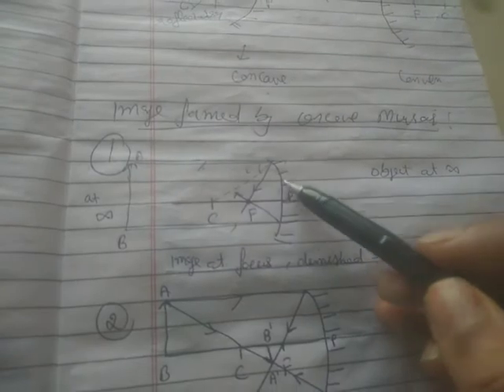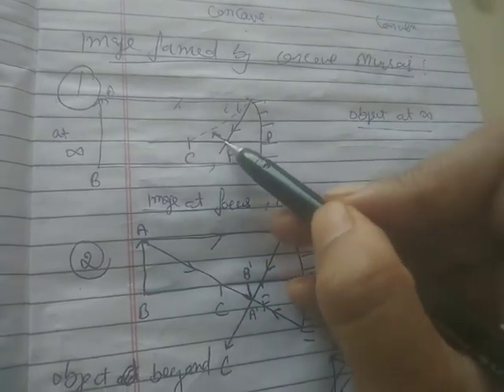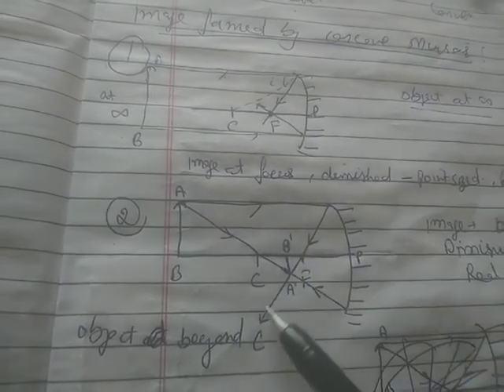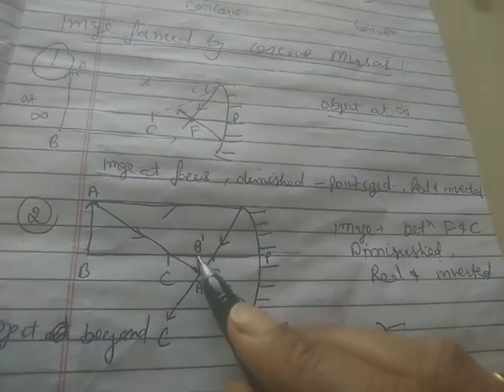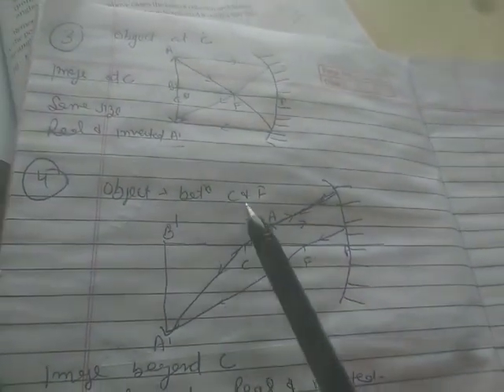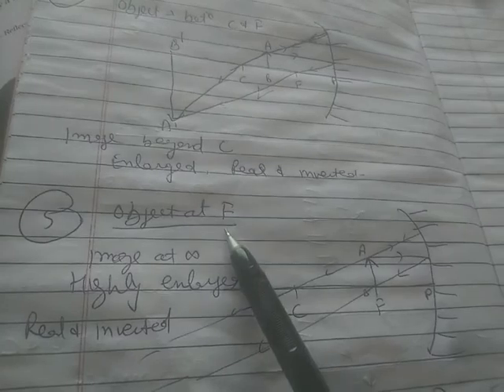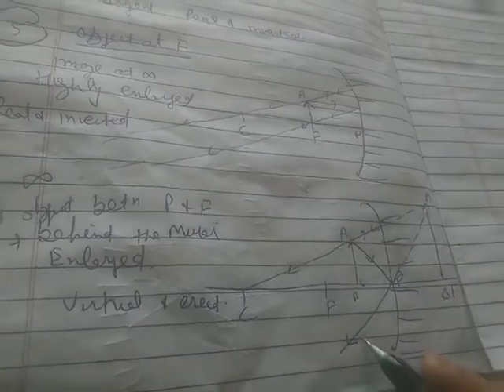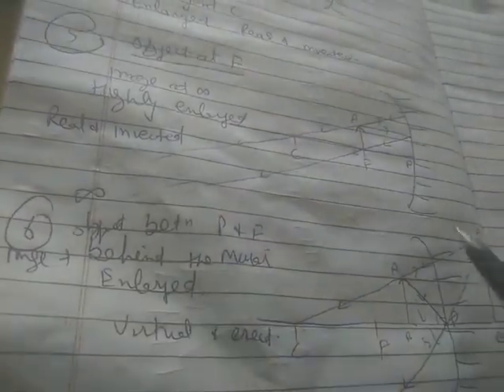Image formation by concave mirror